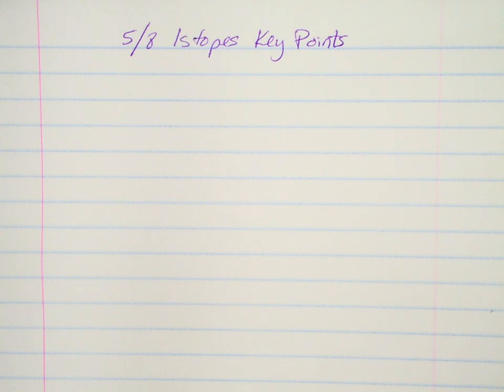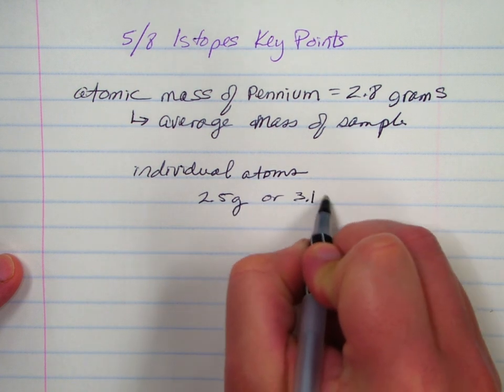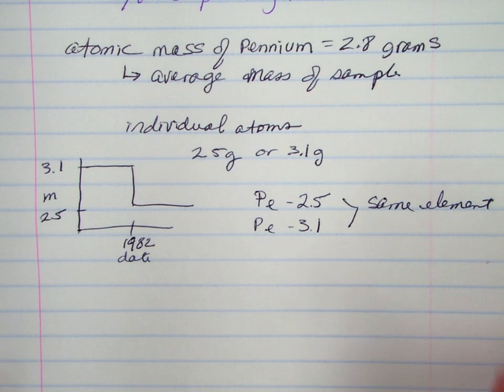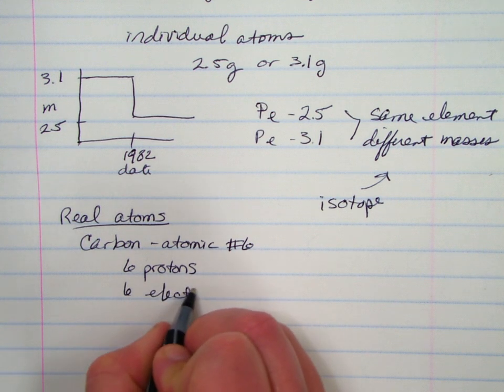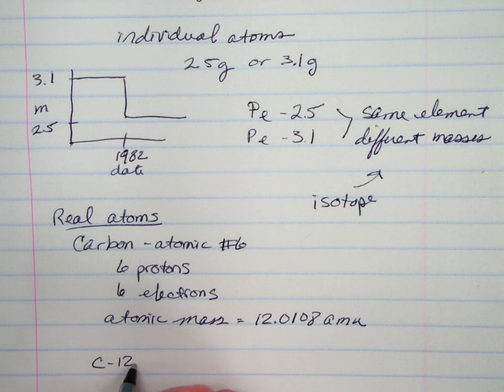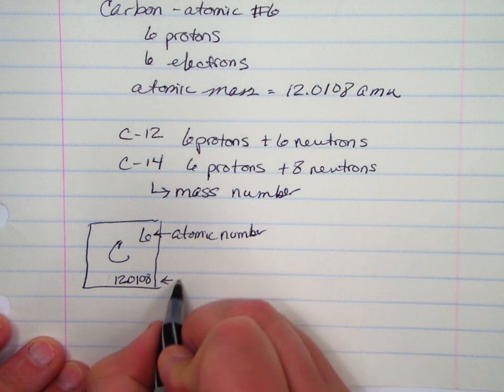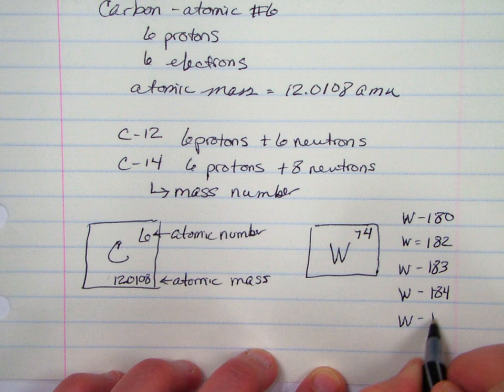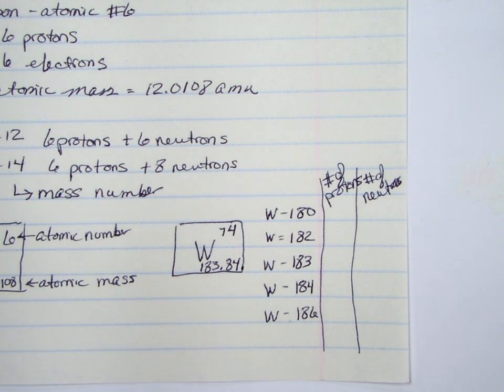Isotopes Key Points Mac